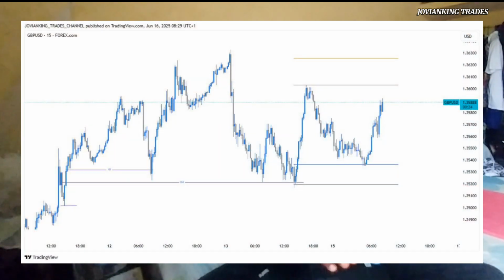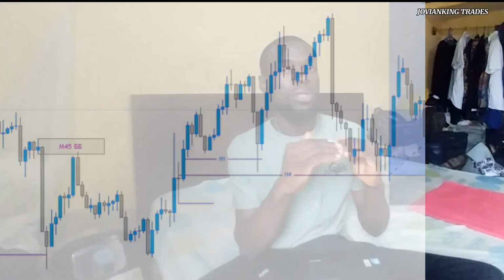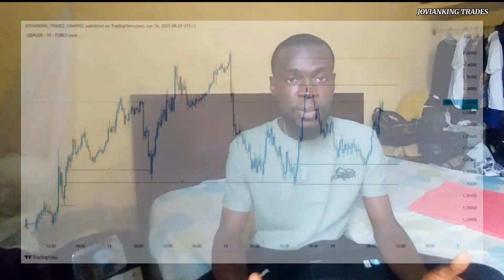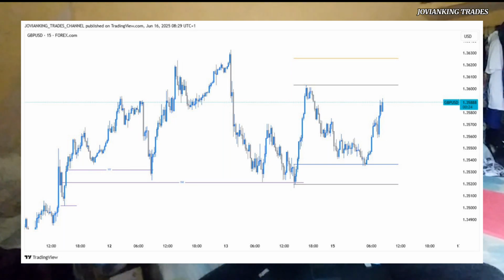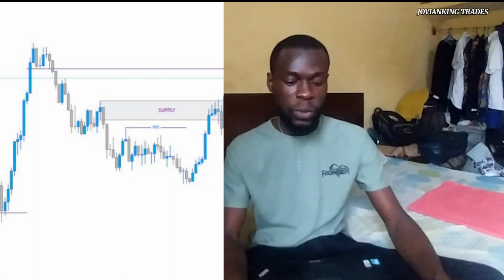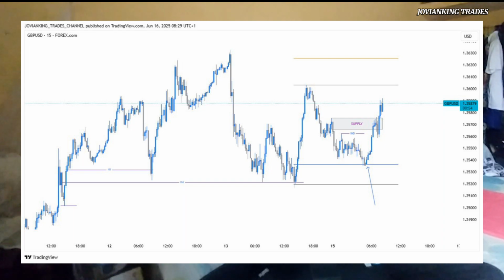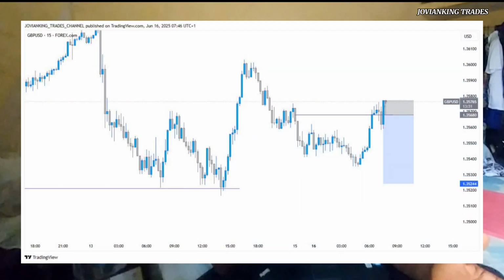How I analyze GBPUSD & EURUSD | 6 RRR Trade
Hey Traders!
This is how I analyzed GBPUSD & EURUSD though I took a loss on GU.